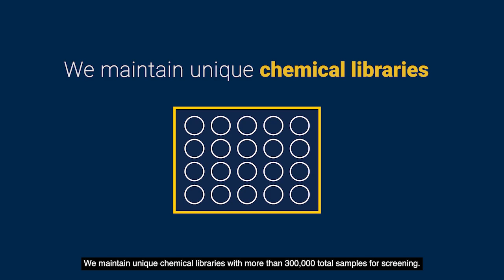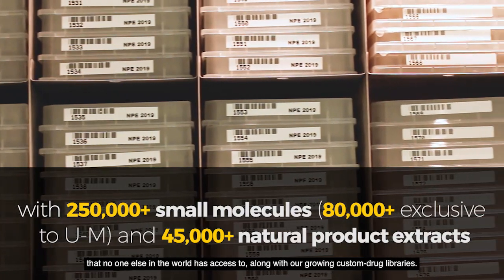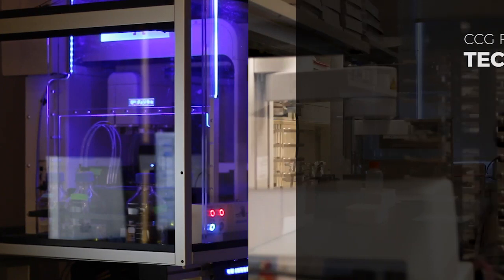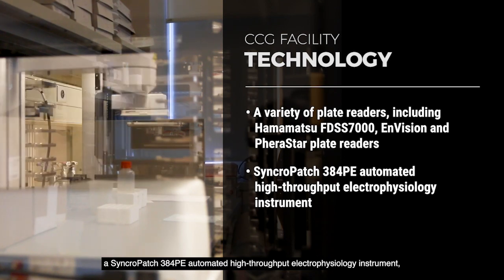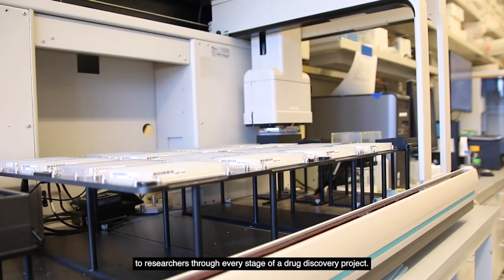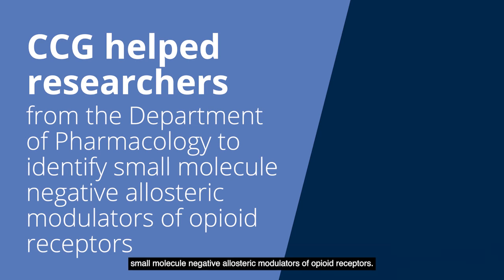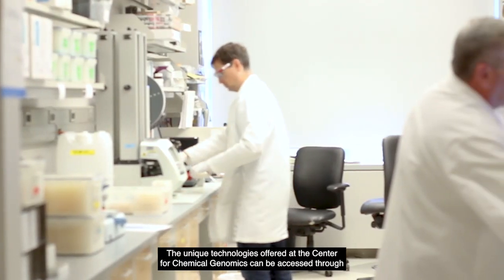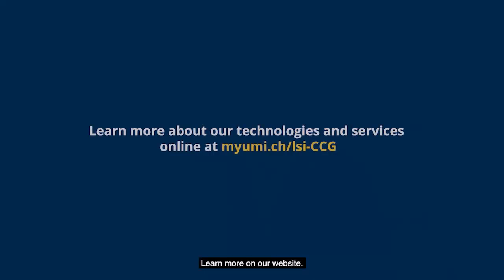The Center for Chemical Genomics at the U-M Life Sciences Institute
The Center for Chemical Genomics provides high-throughput screening of extensive small molecule, natural product and siRNA libraries — along with assay development and optimization — for basic biology and drug discovery projects.